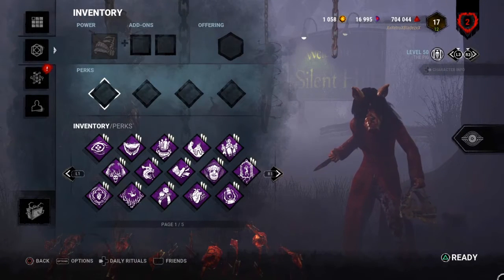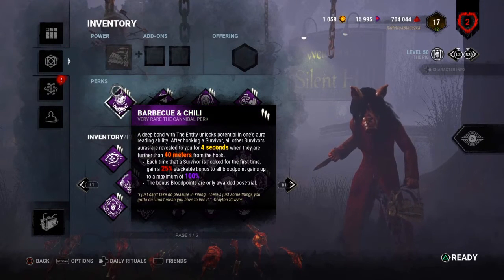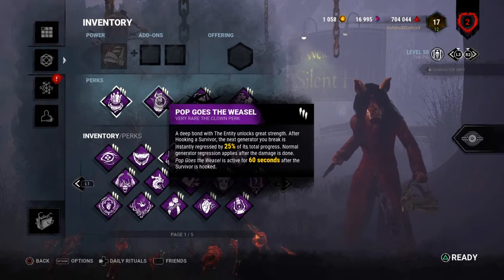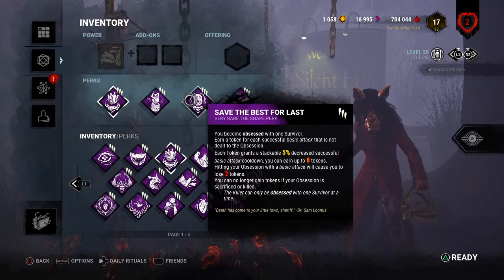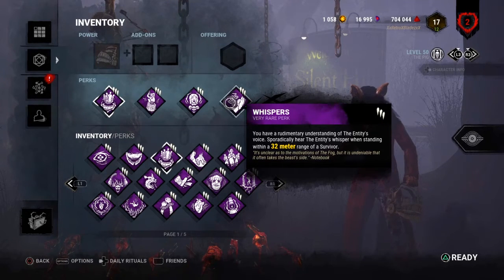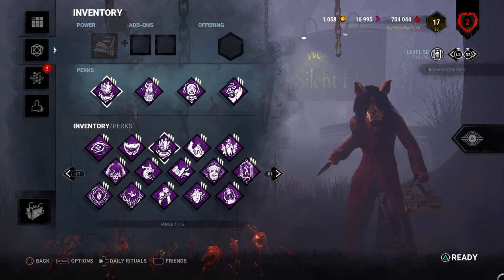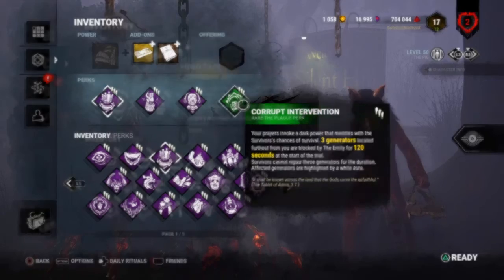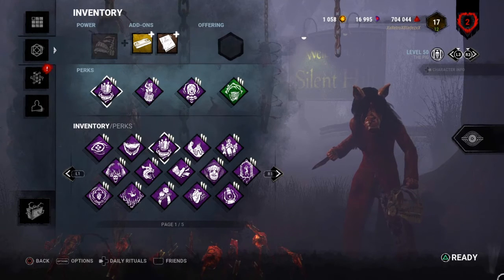DEAD BY DAYLIGHT| THE BEST PIGGY BUILD, SEPTEMBER 2020!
Remember, this is all completely my opinion!